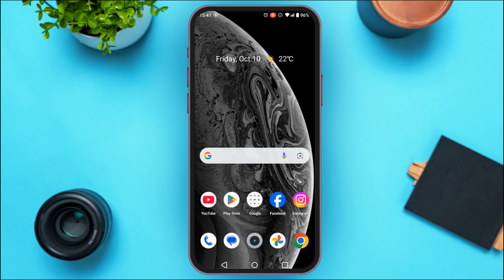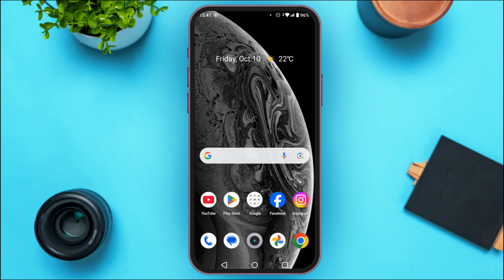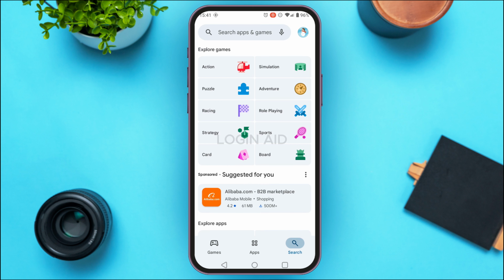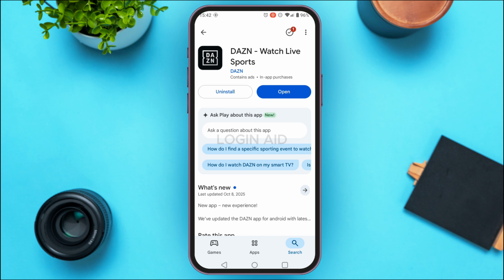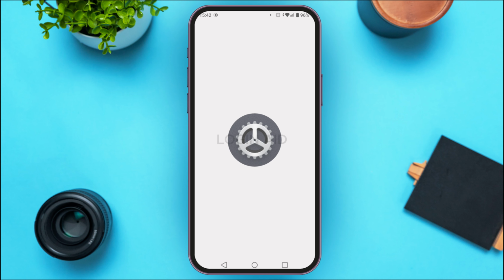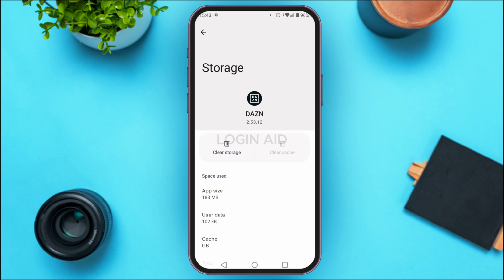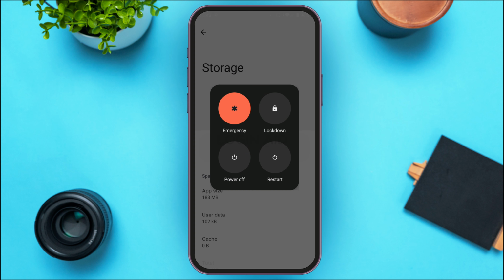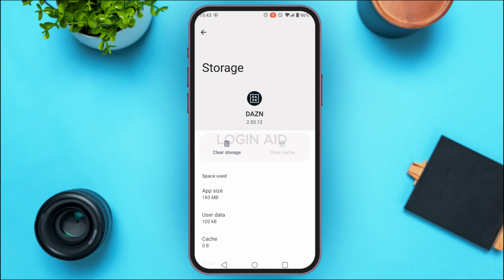How To Fix DAZN Application Not Working | Resolve DAZN App Crashing Issues 2025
Is your DAZN app not working properly? Don’t worry, this easy guide walks you through the most common fixes to get your app running again. You’ll learn how to check your internet connection, clear your app cache, restart your device, and update the DAZN app to the latest version.